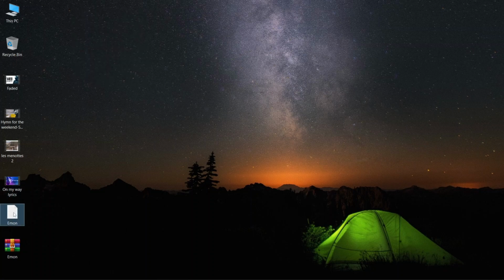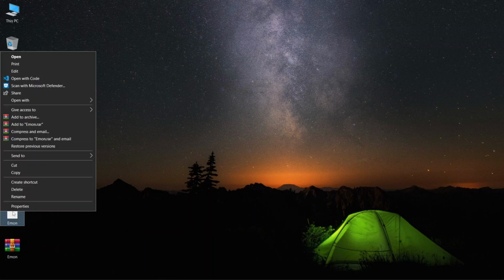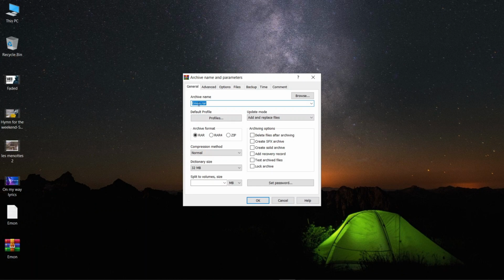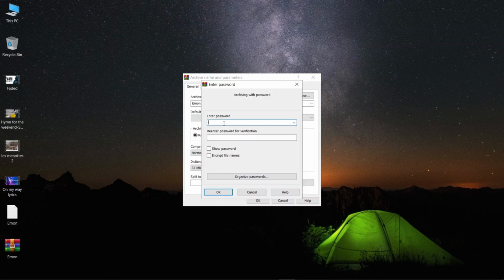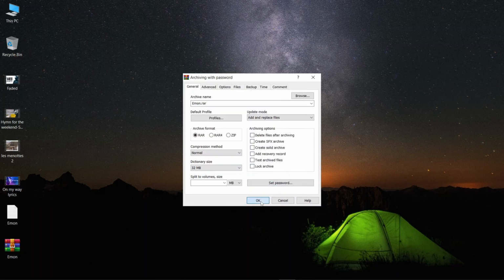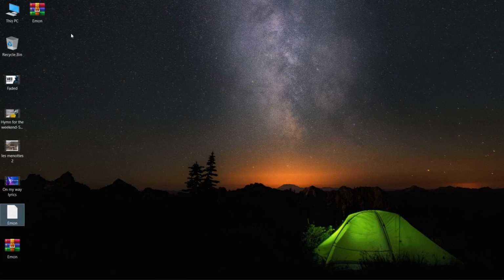How to create a zip file in windows 10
Hi guys!

In this video, I'll show you how to create zip file or rar file. Basically there is no difference between zip file and rar file. To create zip file using winrar, download and install it. This two methods will also work in windows 11.

Timecodes:
0:00 Intro
0:16 Method no.1 to create zip file
0:46 Method no.2 to create zip file
01:40 Wrap up